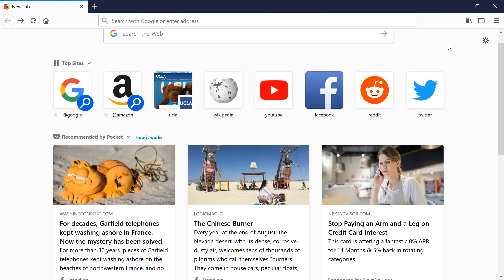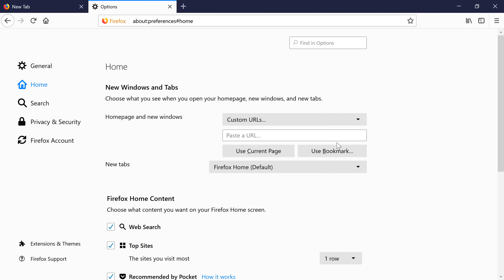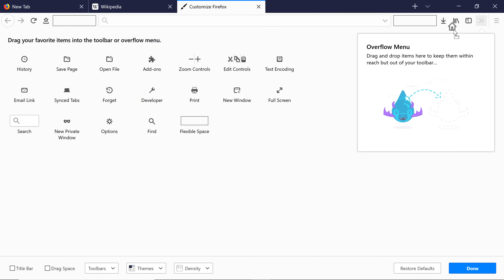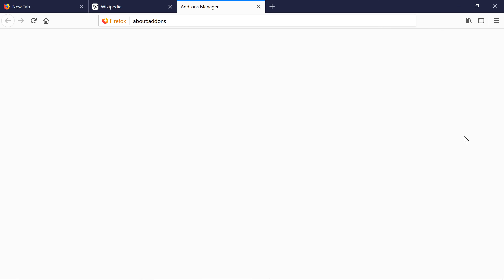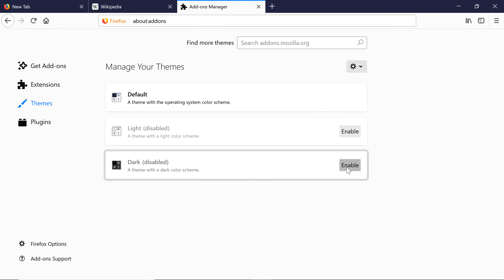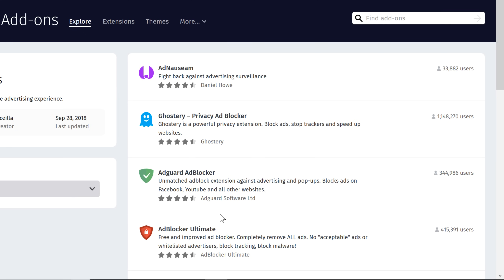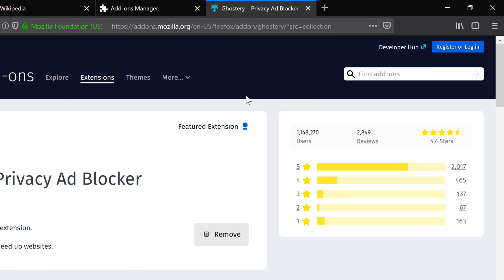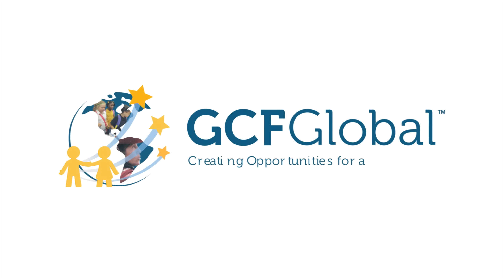Customizing Firefox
In this video, you’ll learn how to customize the Firefox web browser. for our text-based lesson.